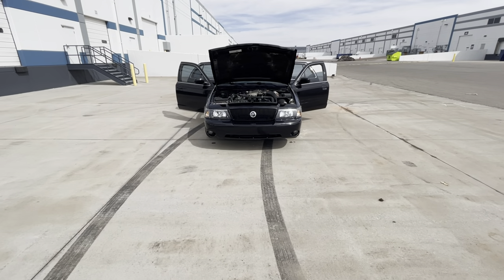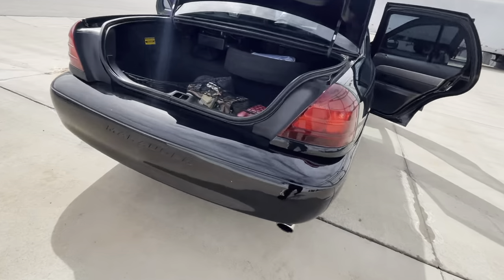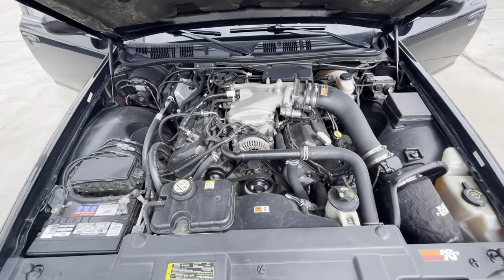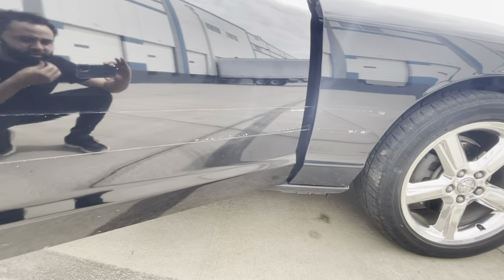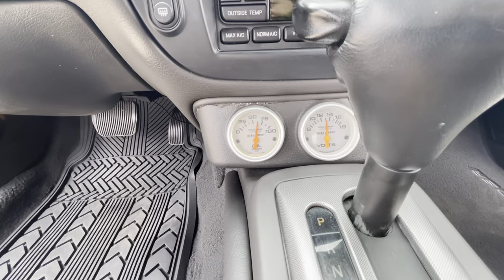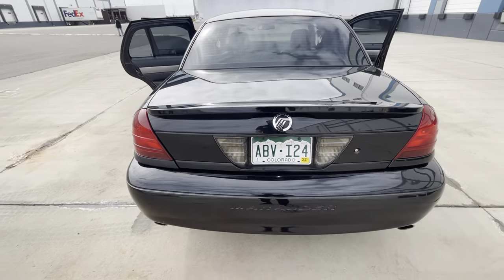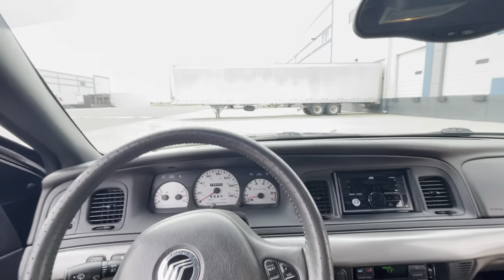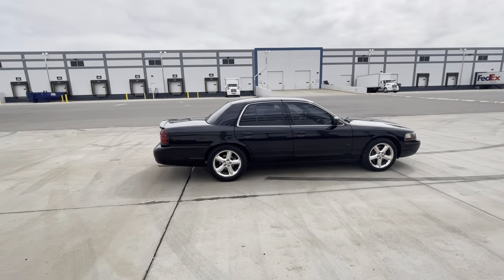Take a look inside the 2003 Mercury Marauder